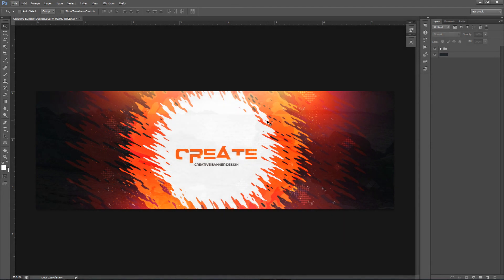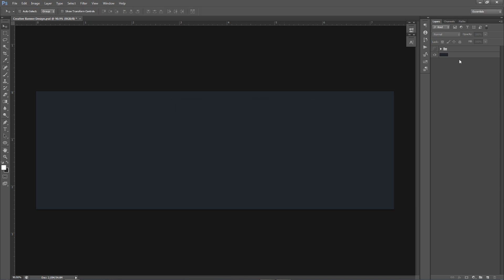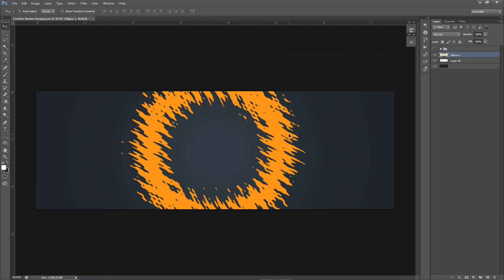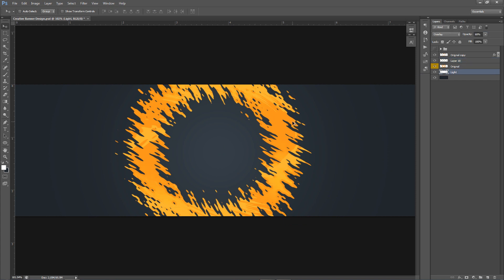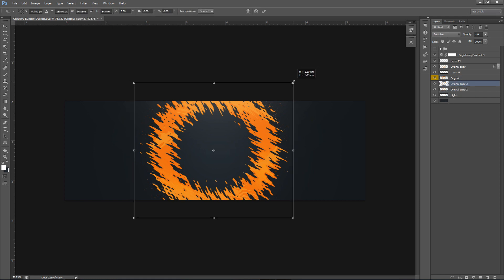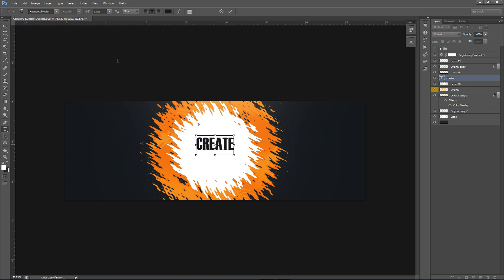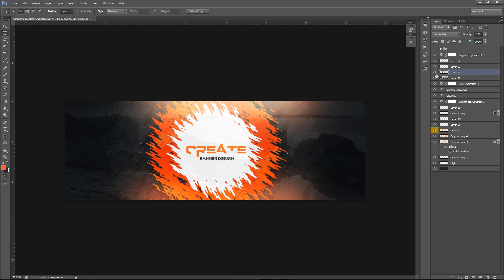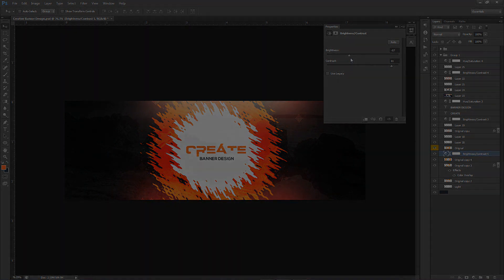Photoshop Tutorial: Creating a Colorful Splat Banner Design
Video Description: Just a fun design, with the use of nothing but some distort features within Photoshop :D